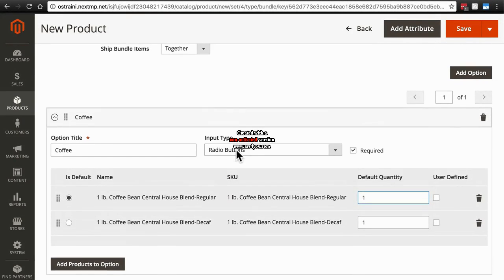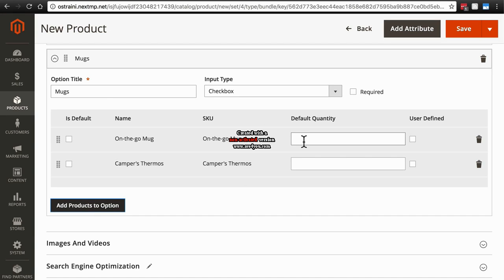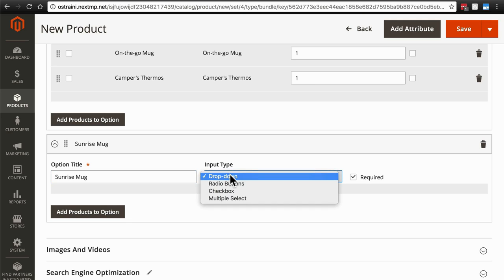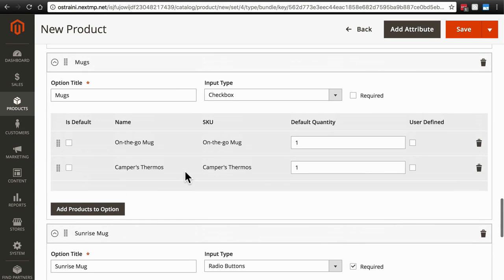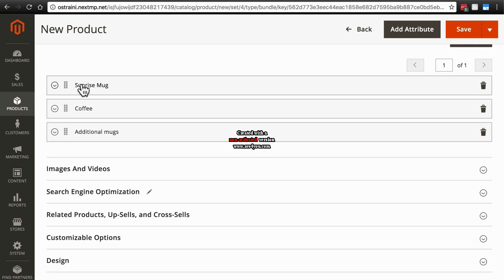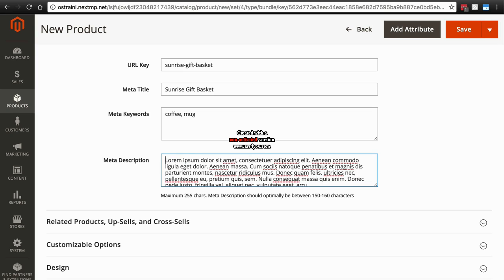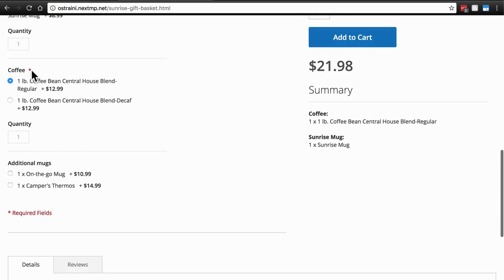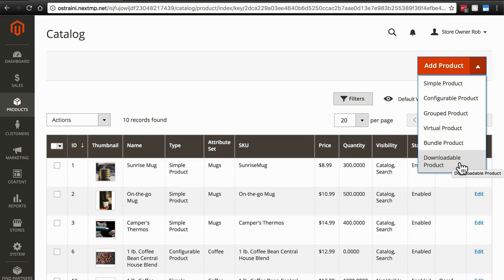Magento 2 Beginner Class, Lesson #20 | Bundling Magento Products - Part 2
This tutorial explains the procedure about Bundling Magento Products -  Part 2